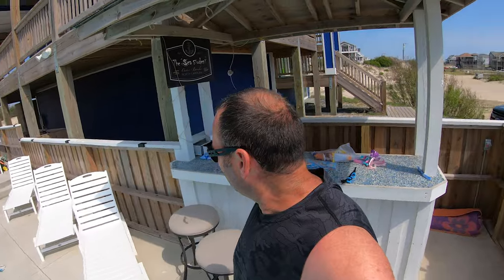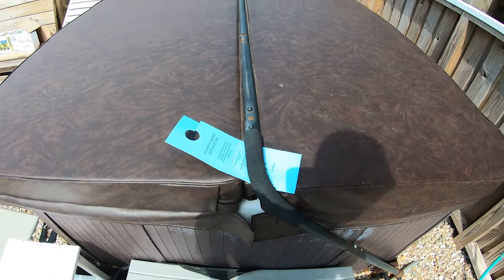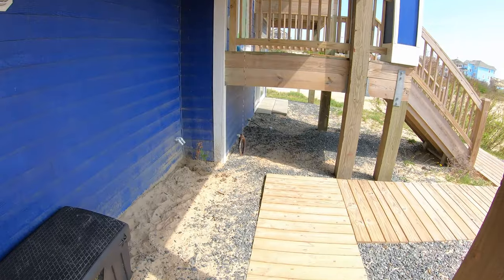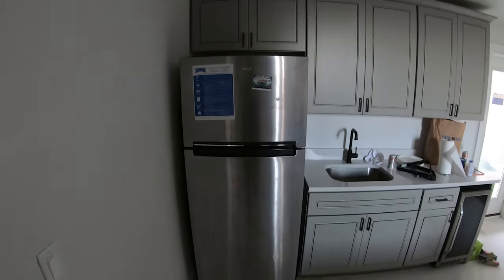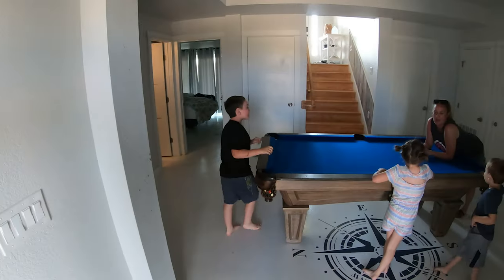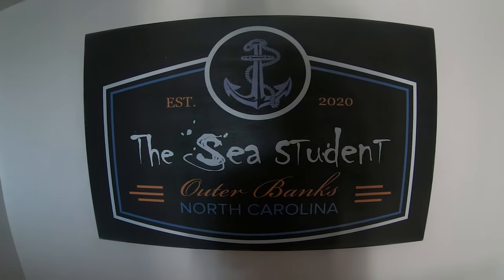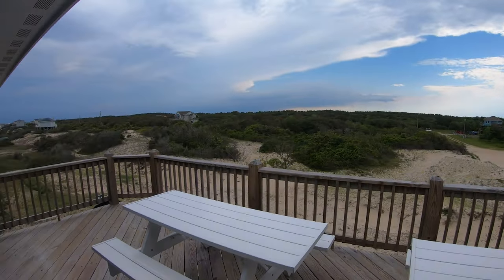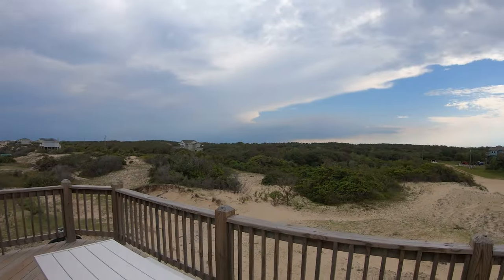The Sea Student House Tour | Outer Banks, NC | Wild Horses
Join me as I give you a tour of our vacation home, The Sea Student, on the Outer Banks, NC. This place is truly amazing and waking up in the morning, having coffee and watching wild horses was a big bonus! Hope you enjoy!!!

If you'd like to send us mail:
According To Shep